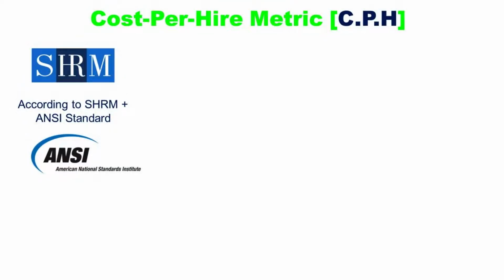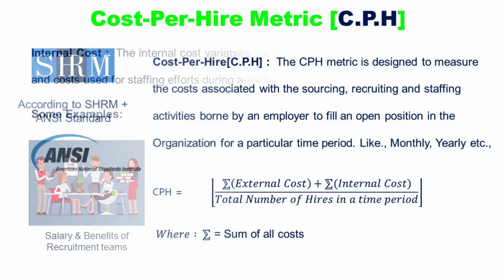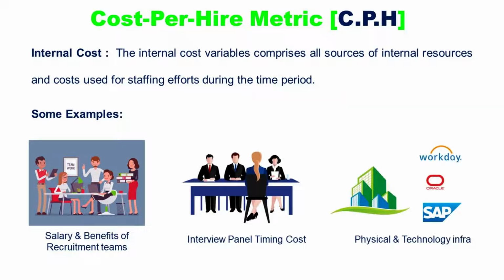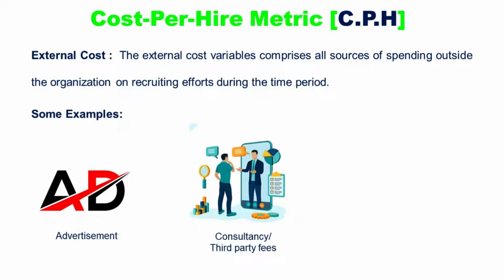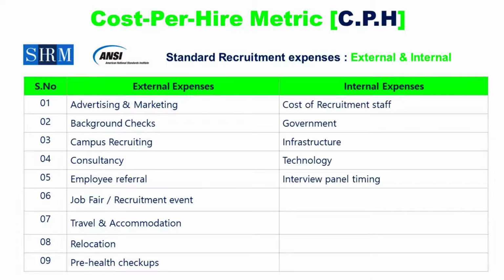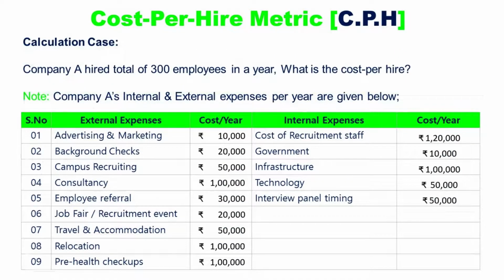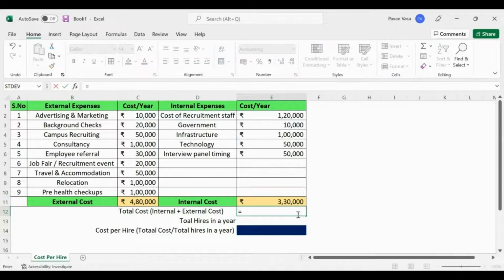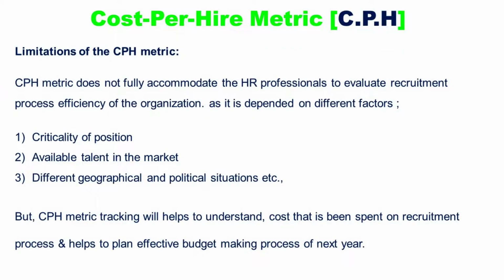Cost Per Hire Metric - HR Metrics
Cost Per Hire Metric Calculation. There are many differences of opinions in the calculation of the CPH metric, but this video will show how to calculate CPH through standardized formula by SHRM & American National Standard Institute.

0:00 Introduction
0:35 Understanding the Cost of Hiring Metric
1:35 What are all the standard Internal & External recruitment costs?
3:30 Calculation of Cost of Hiring Metric
4:41 Limitations for Cost Per Hire Metric.

Please find the following link to get access to the Cost per metric calculation methodology standardization process by SHRM & American National Standard Institute.